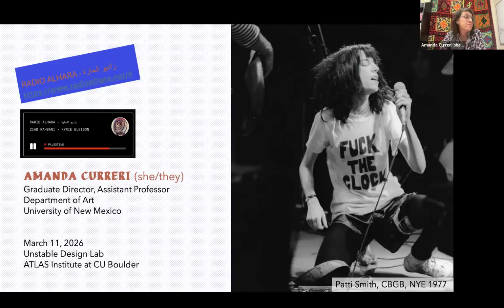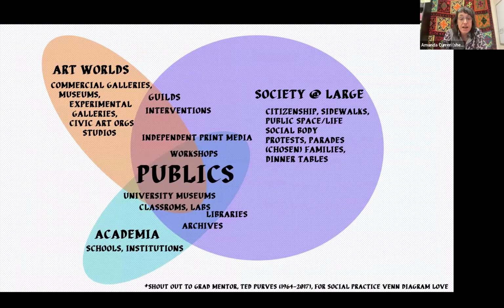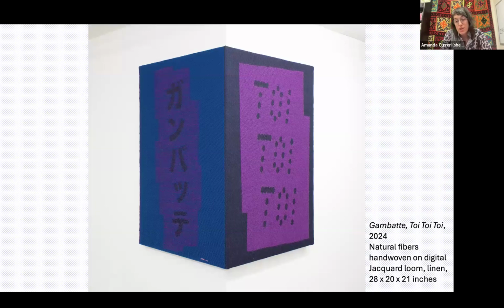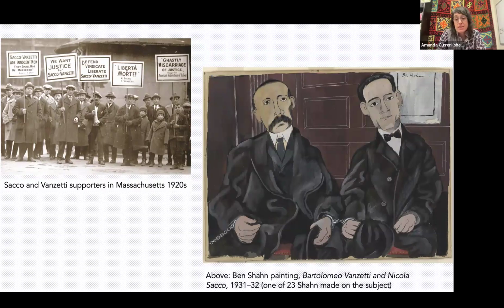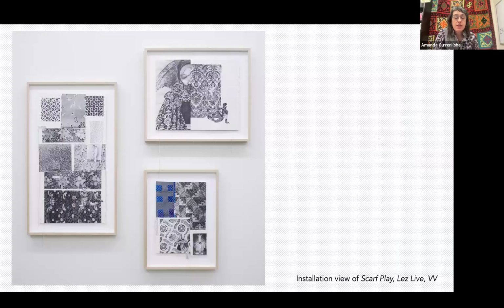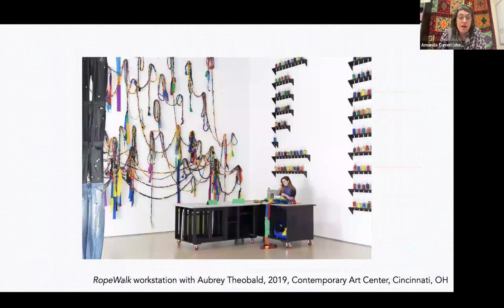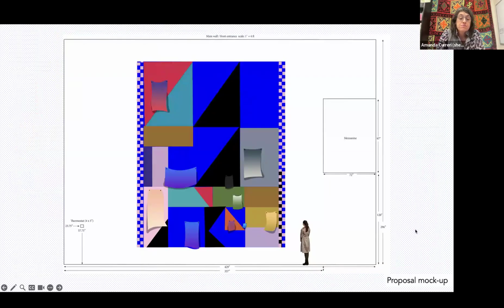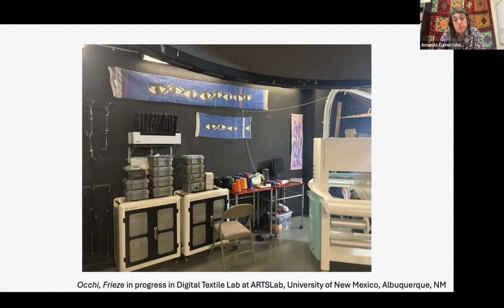Amanda Curreri | Experimental Weaving Talk Series | March 11, 2026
Amanda Curreri (she/they) joind the Experimental Weaving Talk Series on March 11, 2026.

Working between textiles, painting, and performance, Curreri engages social histories of resistance through material practice. In this talk, they examine how textile processes invite collectivity and connection, positioning cloth as both aesthetic form and political site. Drawing from recent exhibitions, residencies, and commissioned projects, Curreri considers how embodied making generates new frameworks for shared inquiry and speculative futures.

Curreri is a faculty member in the Department of Art at the University of New Mexico and lives and works on the unceded territory of Tiwa and Pueblo Peoples in Albuquerque, NM.

Support for this lecture was provided by the de Castro Grant, Atlas Institute, CU Boulder, and Media Studies Department.